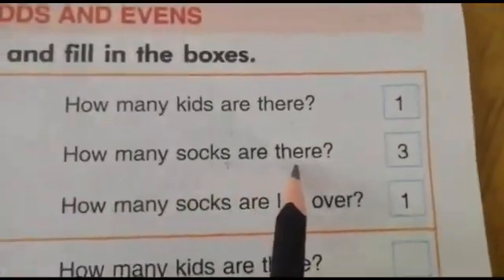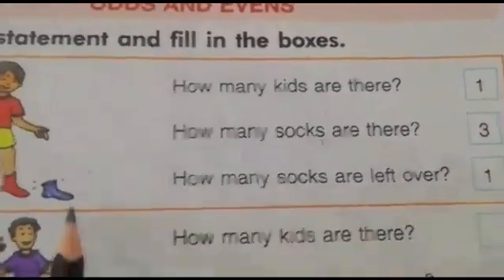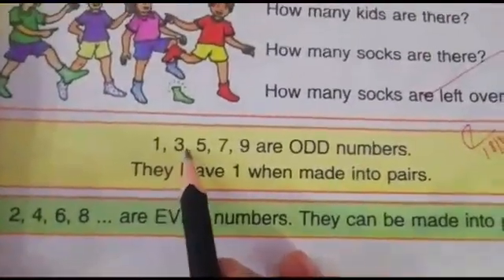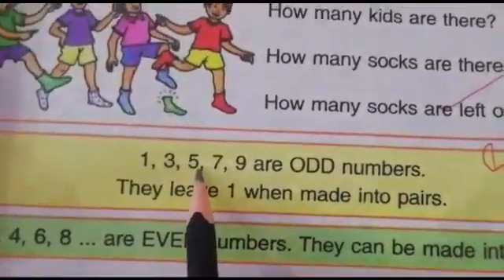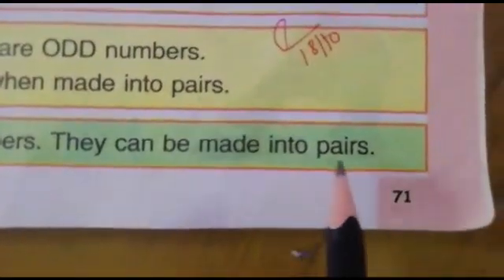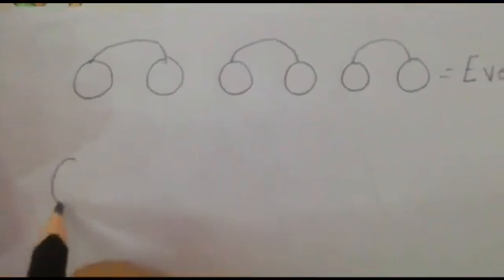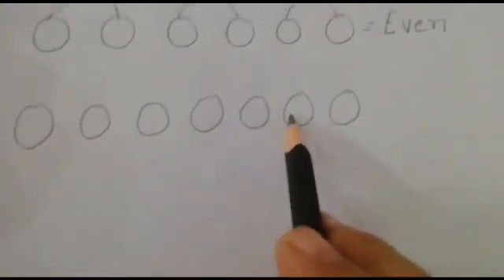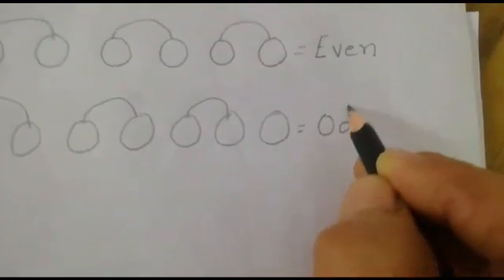class-2 maths page-71